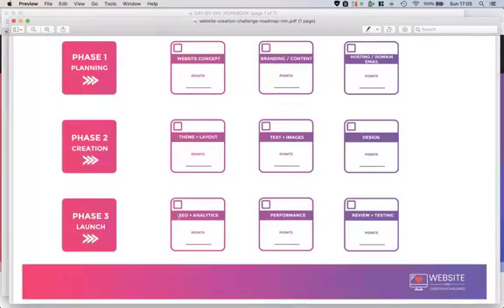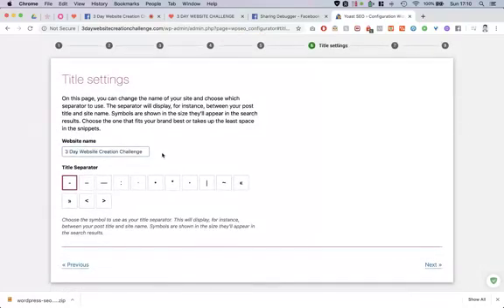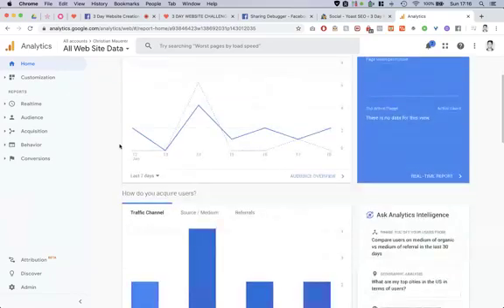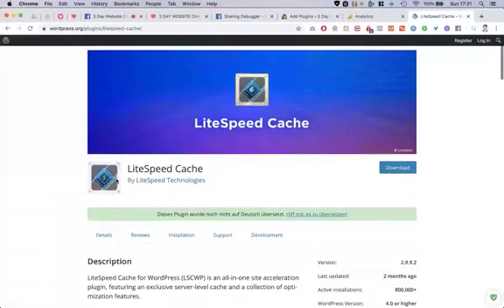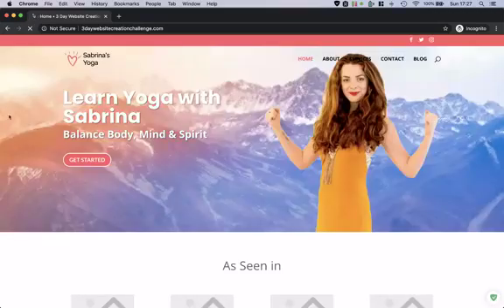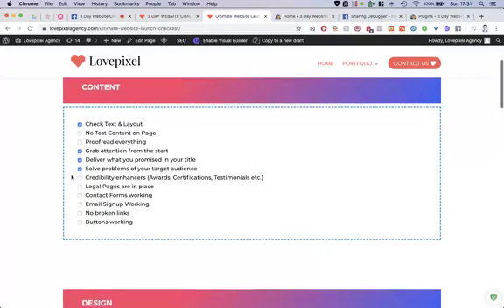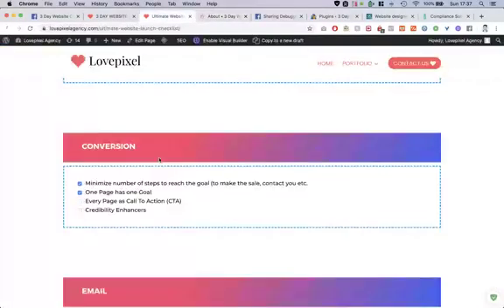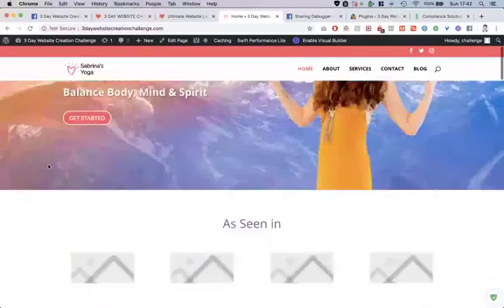[3DAY WEBSITE CHALLENGE] Day 3 LIVE-Stream